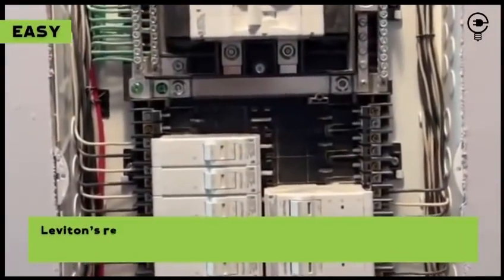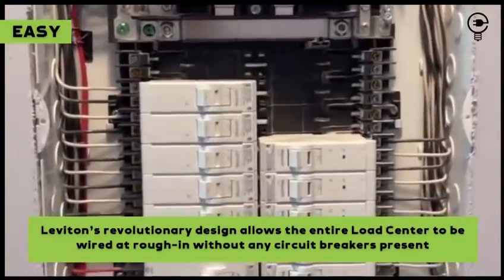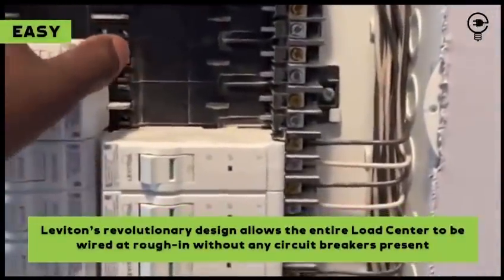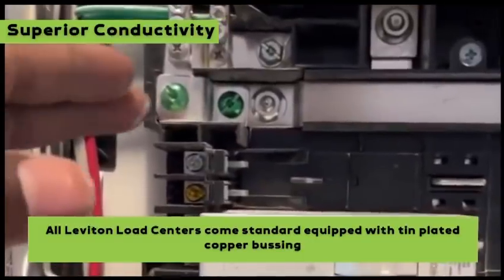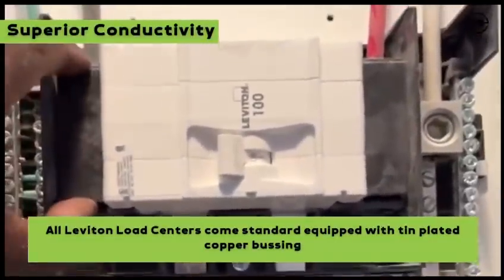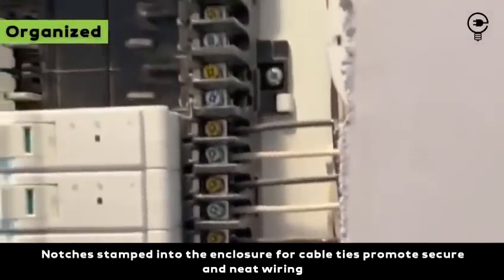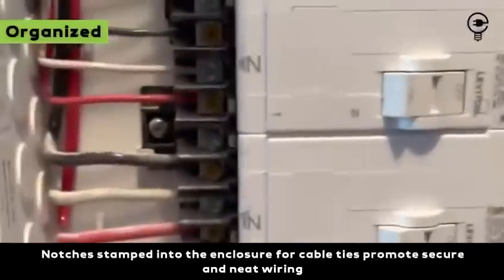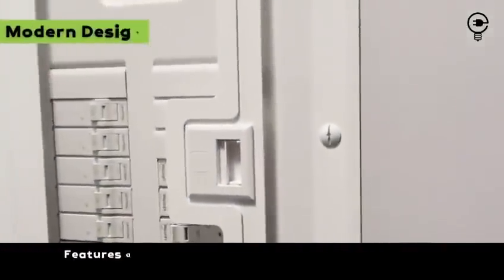How To Upgrade Panel 100amps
Leviton circuit breakers feature easy to read diagnostics with intuitive LEDs and rocker handles that display power and protection status – even when the circuit breaker is tripped.

Use the On/Off Indicator Window and the LED Fault Indicators to quickly and easily see the breaker’s current state and condition.  Normal operation shows Green in the Indicator Window and no LEDs lit.  If the Breaker Indicator Window turns red, and No LEDs are lit, there is an Overcurrent Trip.  If the Breaker Indicator Window is White, that means the Breaker is Off.

To learn more about The Leviton Load Center and Circuit Breakers,